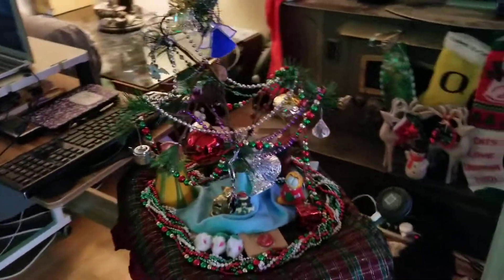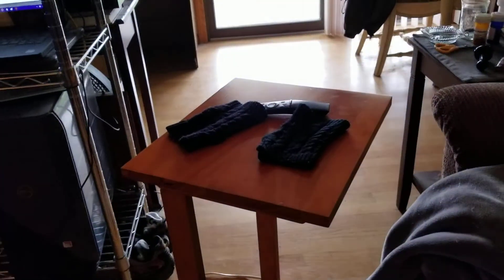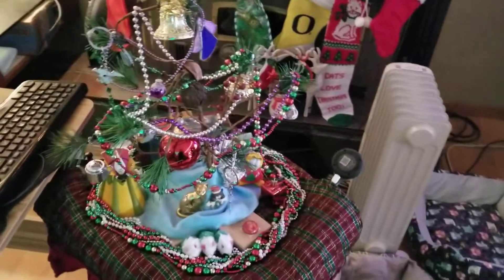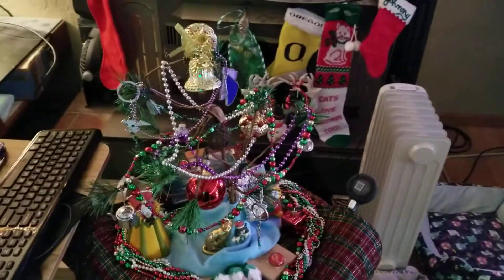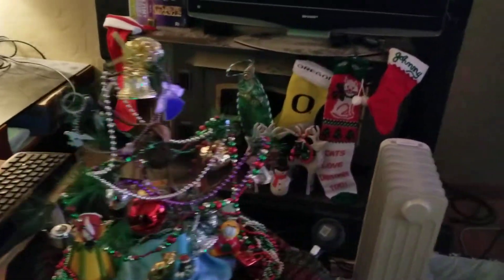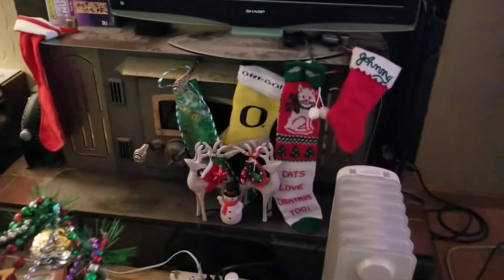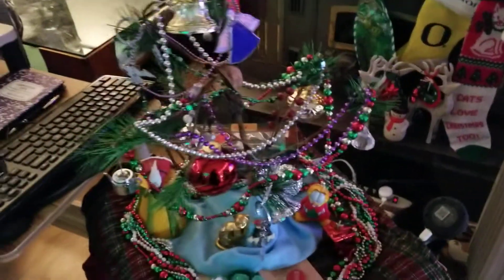Our inside decorations for Xmas 2020 - Merry Christmas everyone! (OFL 1384)